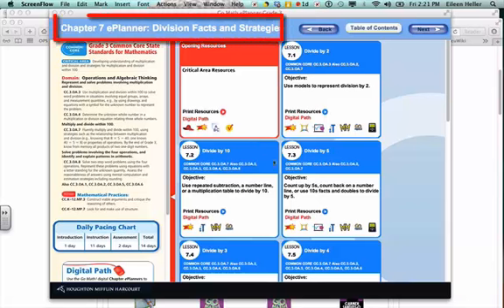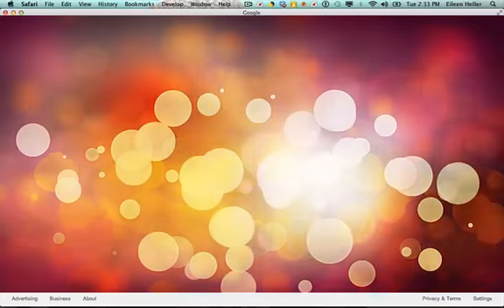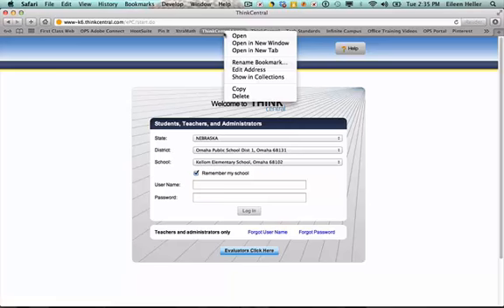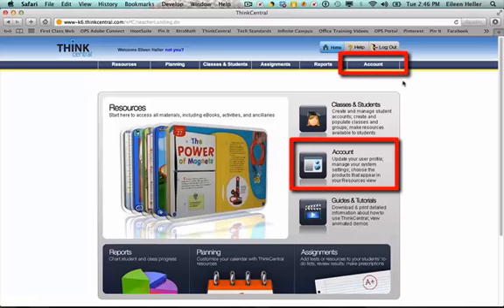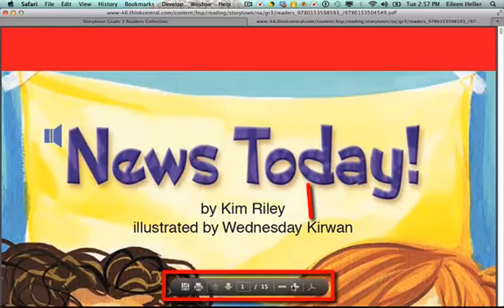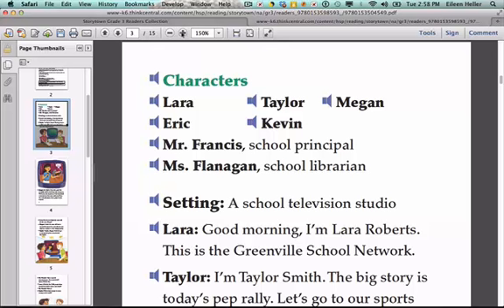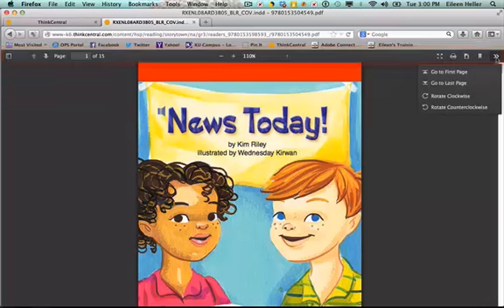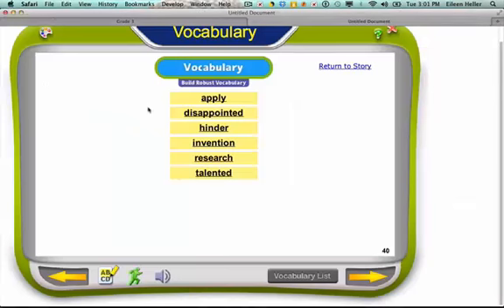ThinkCentral Tips and Troubleshooting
Learn troubleshooting and viewing tips that will make using the resources in your classroom easier.